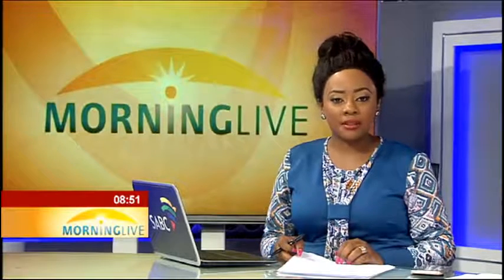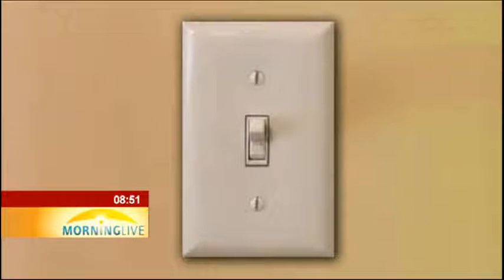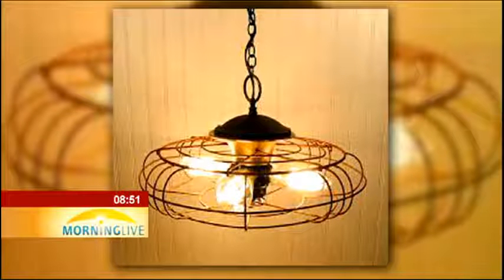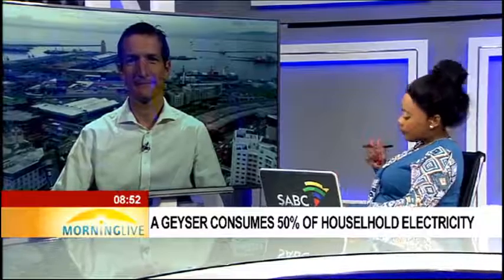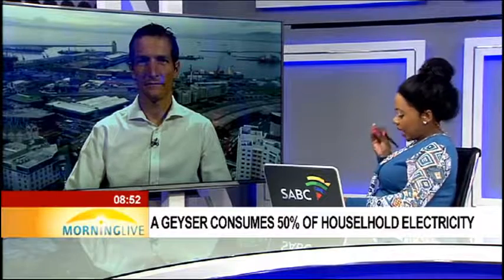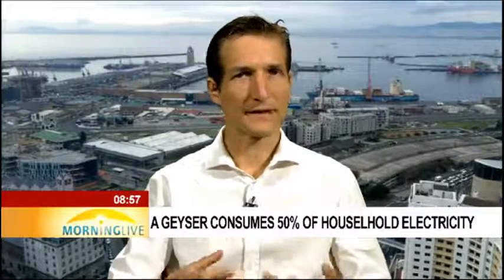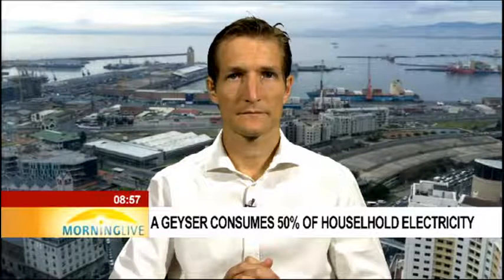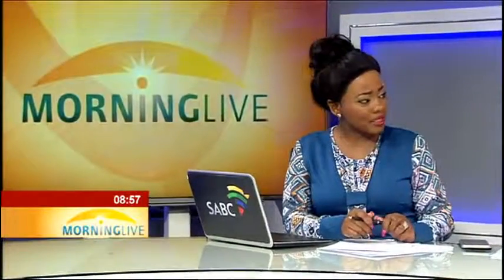How to save electricity during festive season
According to Energy Partners, an energy solutions provider in South Africa, holiday makers can save money on electricity bills by switching off all appliances when leaving the house.The energy provider says even the smallest appliances that are not unplugged consumes energy. Consumers should not just change their mind-sets for the festive season but also for the future as South Africans should brace themselves for a possible inflation increase in electricity tariffs over the next three years. Joining us in studio this morning is Alan Matthews, the spokesperson for Energy Partners